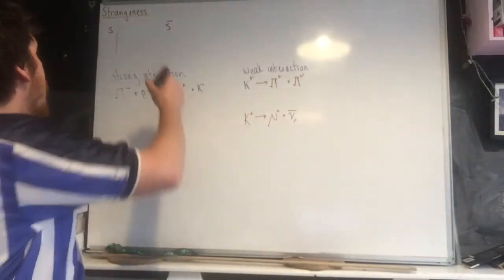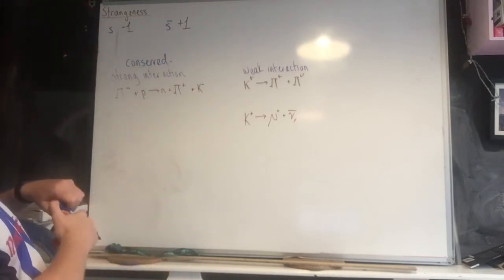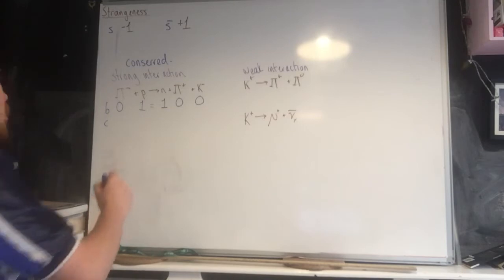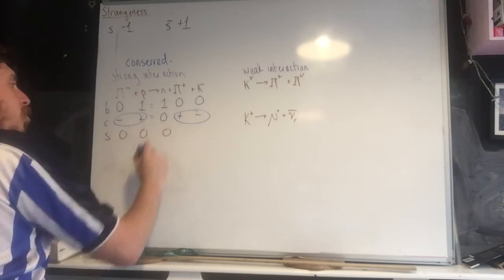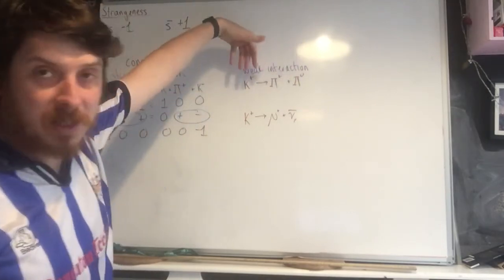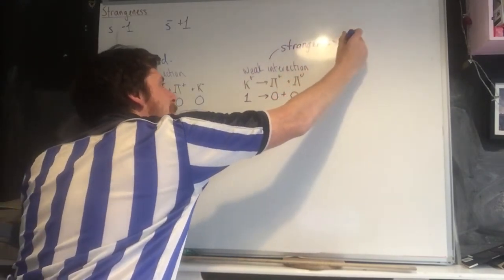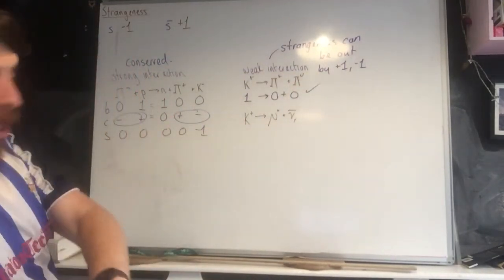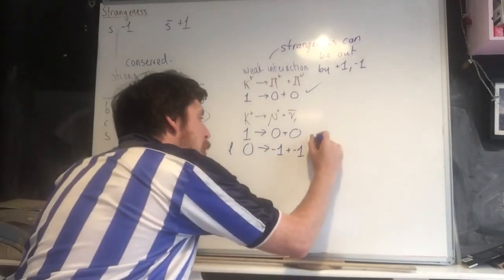AQA A-Level Physics - 3.2.1.5 Strangeness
Teaching about s quarks and strangeness